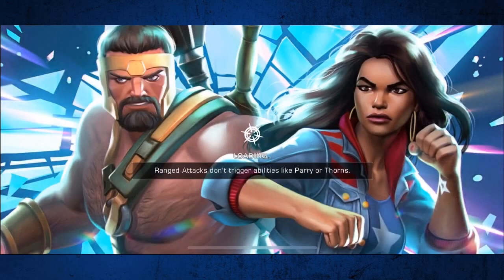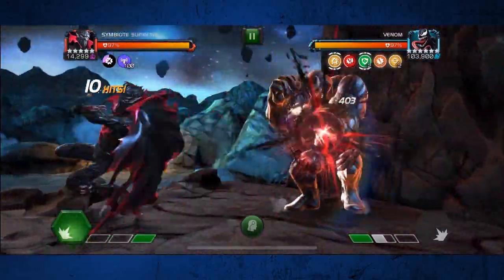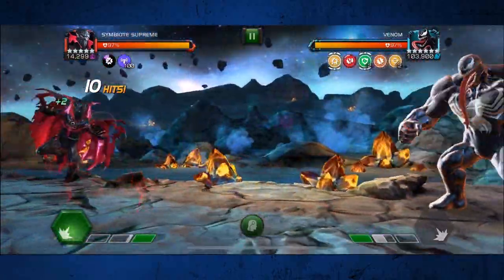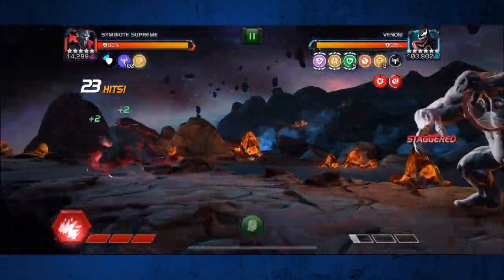How to Beat Venom with Symbiote Supreme (Summer of Pain, Week 5) | Marvel Contest of Champions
👍 Don't forget to OM NOM that Like button!

Despite the Setup and Spike node, Sym Supreme is still the best champ to get the Symbiote objective in this week's Summer of Pain fight.

Donations are never expected but always appreciated and help me keep doing what I do!

Music | Lost in Space by Karl Casey